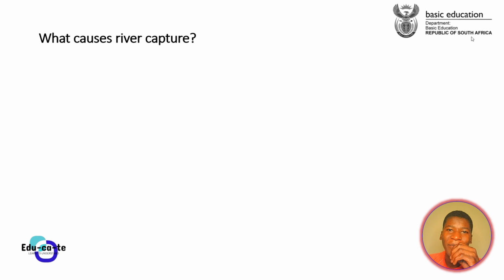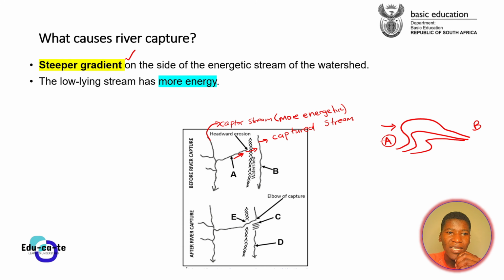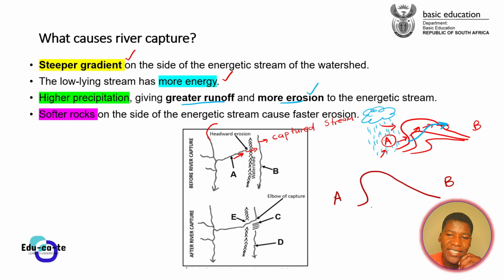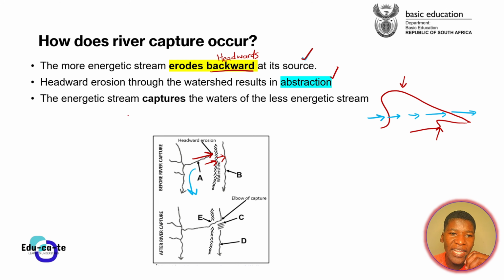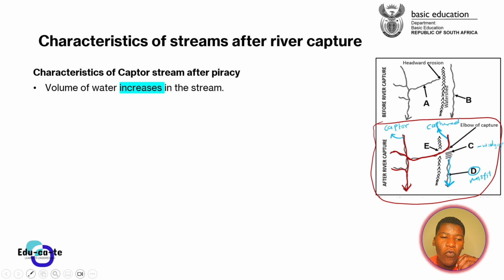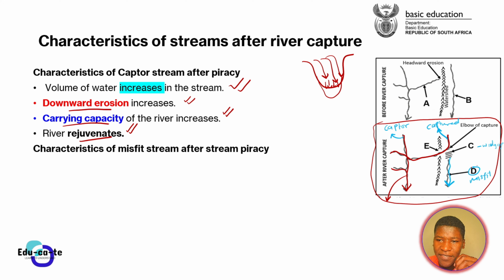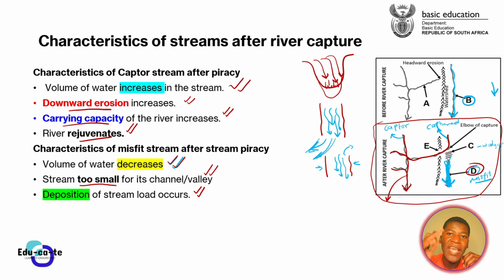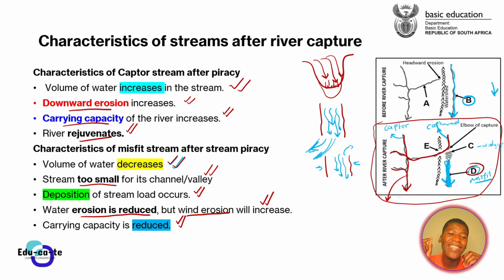River Capture - causes and characteristics grade 12 geomorphology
Hey there matrics welcome to edu-cate in this video we are going to do causes and characteristics of  river capture continuing from our previous video introducing river capture in the link below: